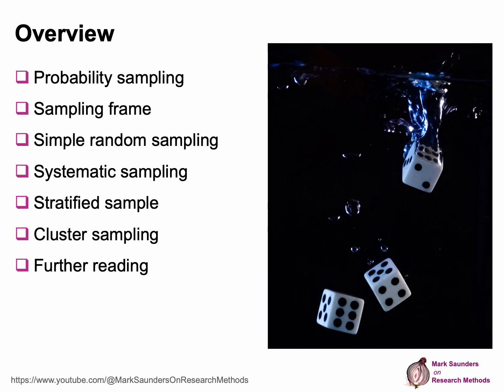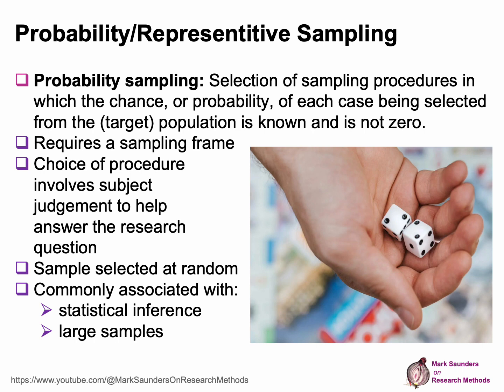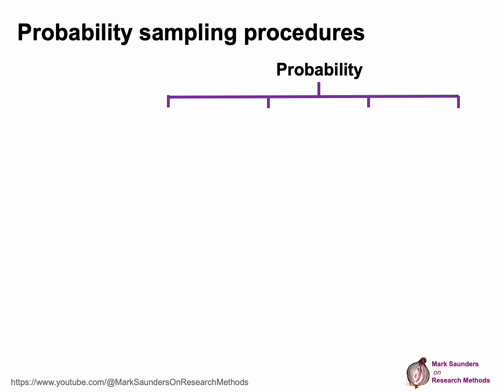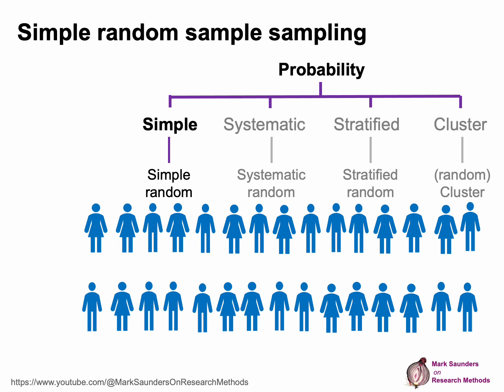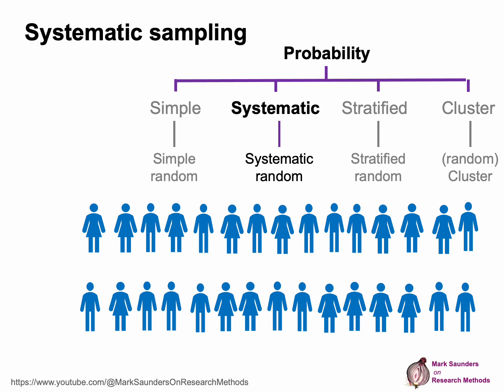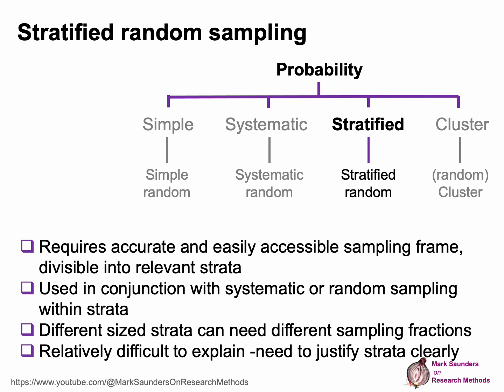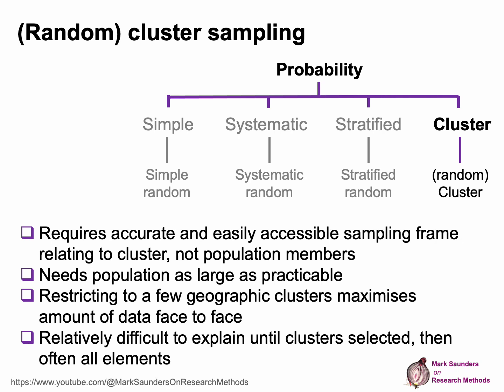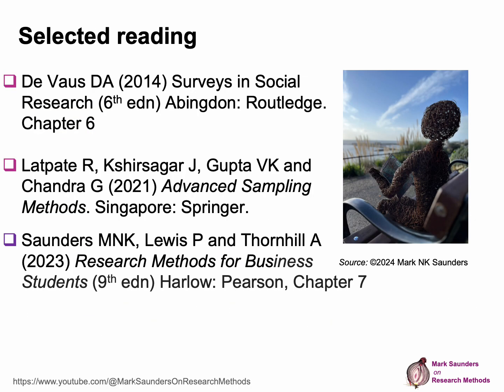Probability sampling procedures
This YouTube video presentation focuses on probability sampling techniques: (simple) random sampling, systematic (random) sampling, stratified (random) sampling and cluster (random) sampling. Following a brief discussion of the uses of probability sampling, the nature of sampling frames is considered. The uses and application of each of the four techniques is then explained. Selected further reading is given.